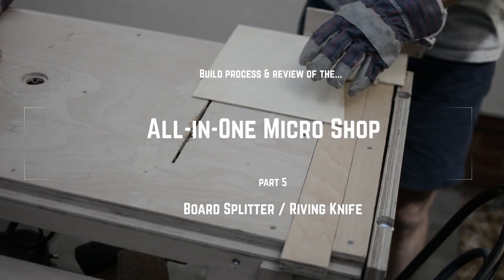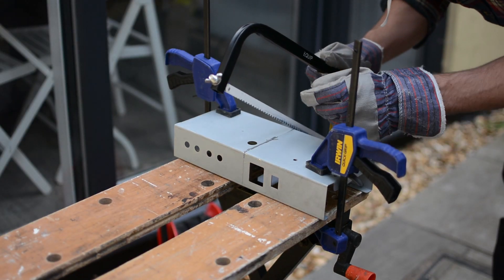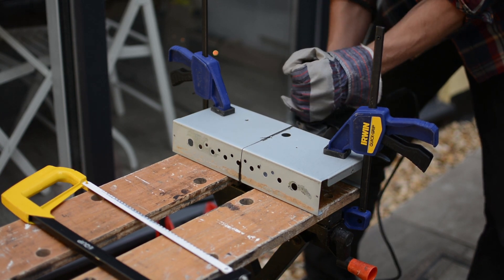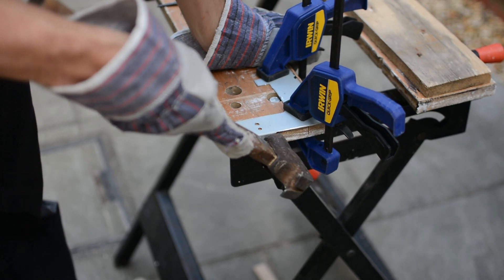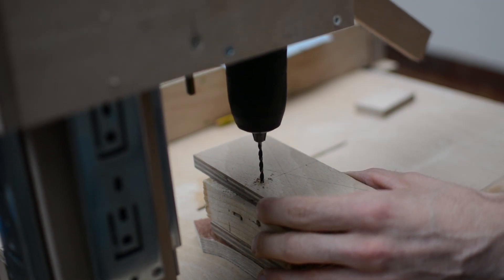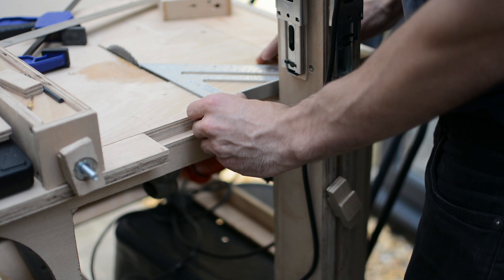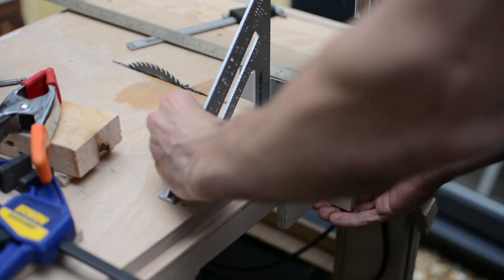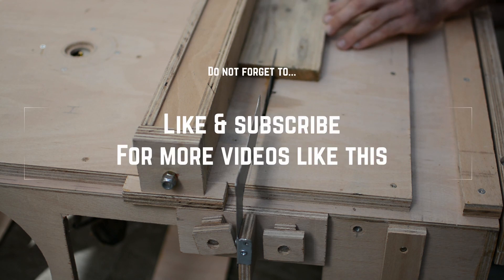Adding the board splitter to prevent table saw kickbacks - micro shop part 5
DIY projects require extra safety measures and I have been deferring this one for no good reason. Let's add the board splitter (also known as riving knife) and reduce the likelihood of table saw kickback. Some materials were reused during making this video!

Captions in English included as usual.